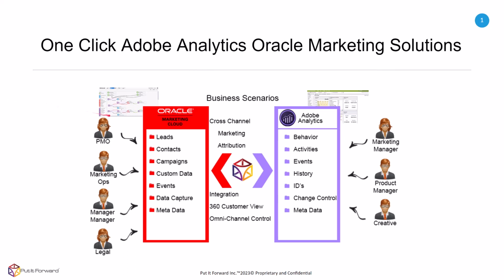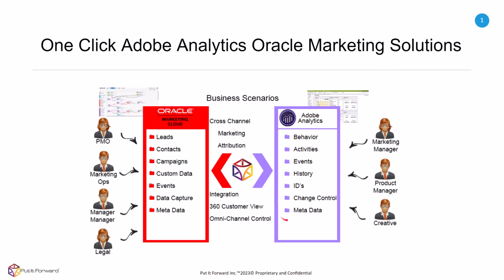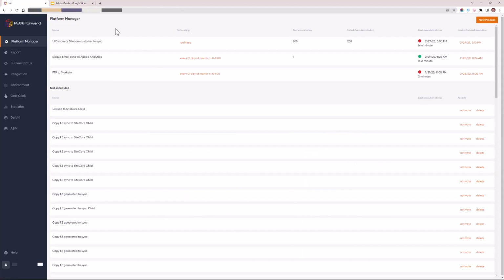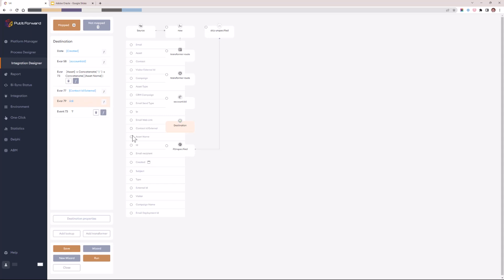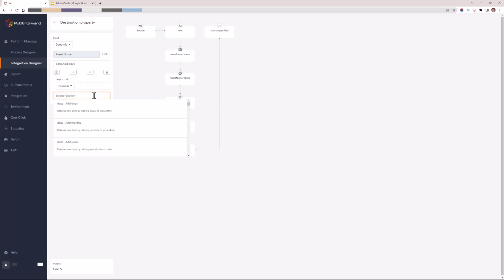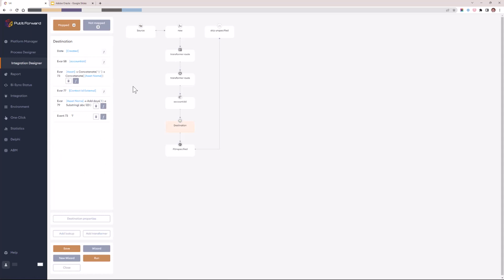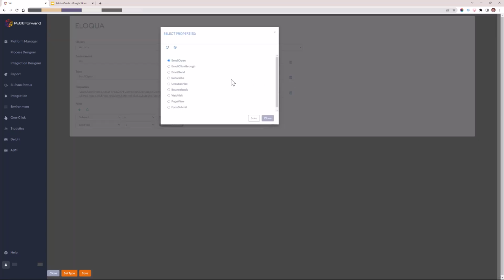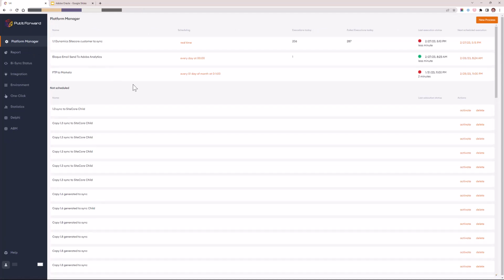Adobe Analytics Oracle Eloqua Bi Directional Integration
This integration shows how to create a one-click bi-directional integration between Oracle Eloqua and Adobe Analytics.

More information on key features and capabilities can be found here.